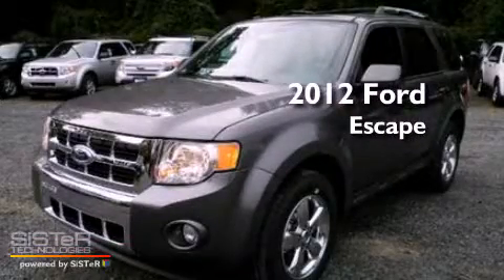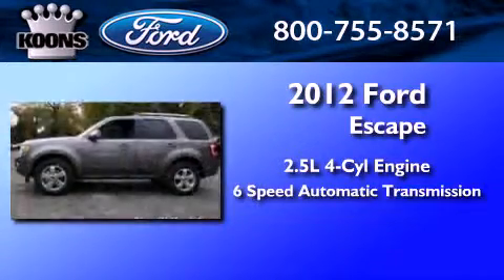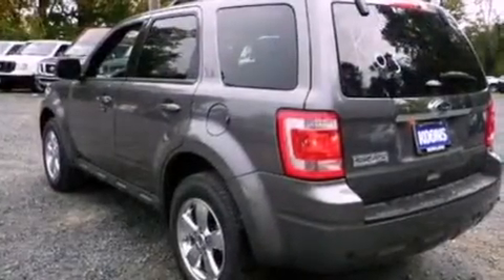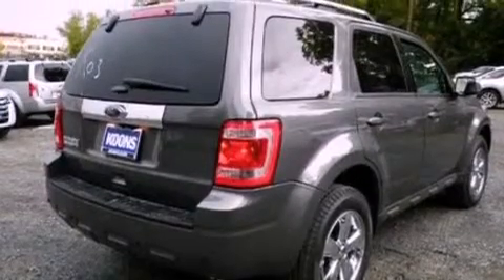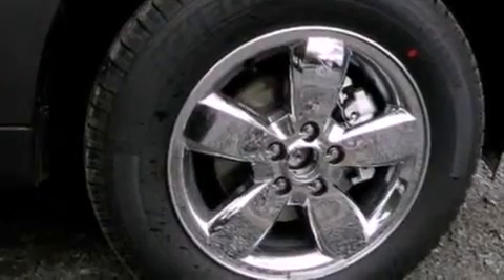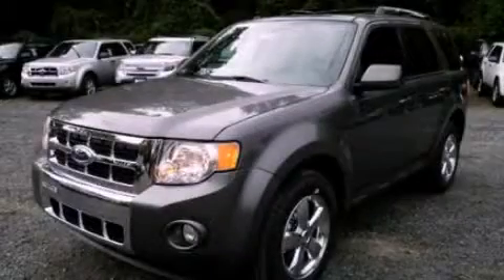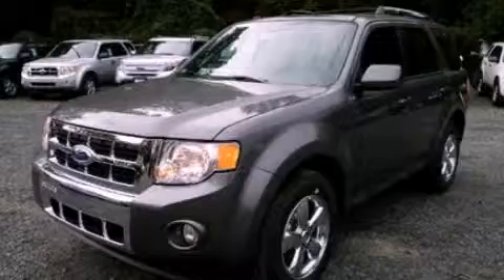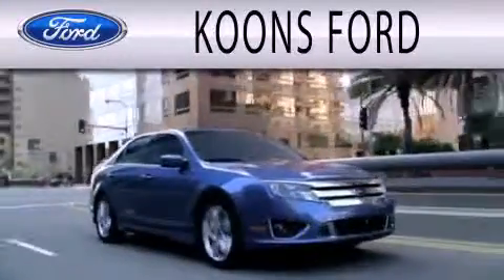2012 FORD ESCAPE Falls Church VA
Year : 2012
 Make : FORD
 Model : ESCAPE
 Engine : 2.5L I4
 Trans . : AUTO 6SPD
 Exterior : STERLING GRAY

 Interior : CHARCOAL BLACK
 Stock : 00120552